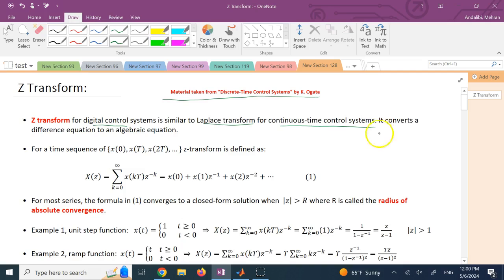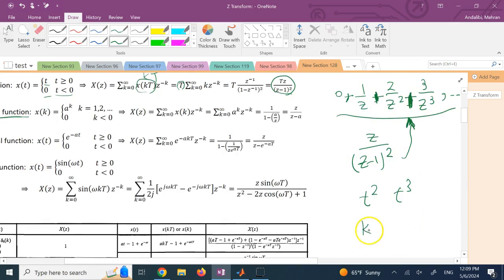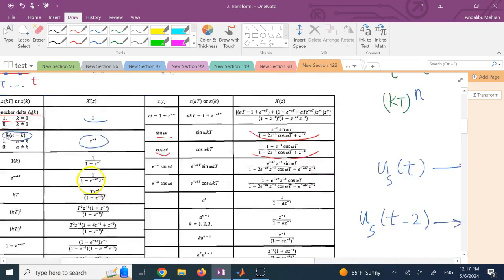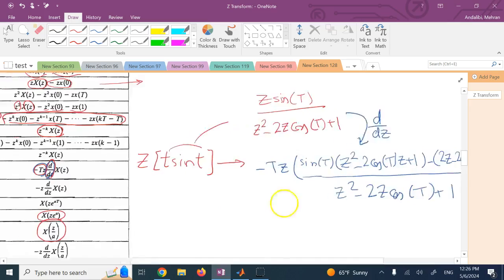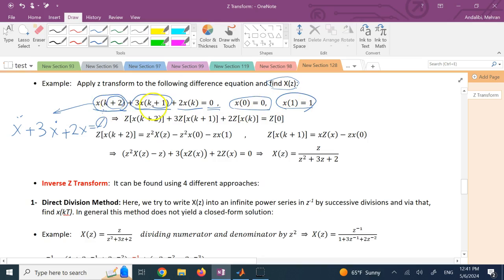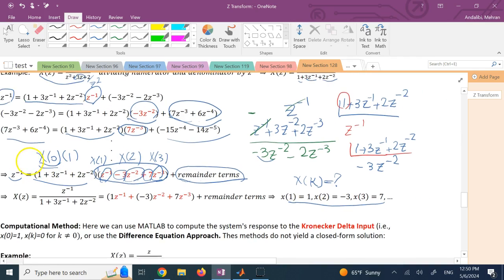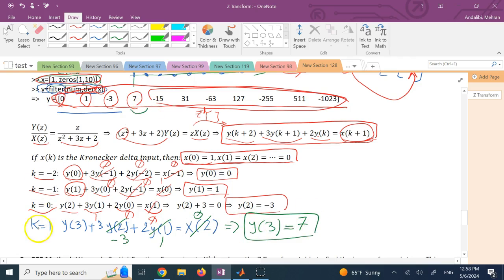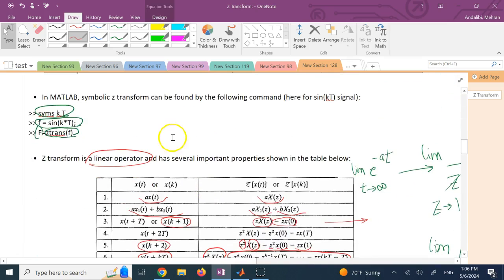Z Transform and Inverse Z Transform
Z Transform and Inverse Z Transform are explained in this video with examples.